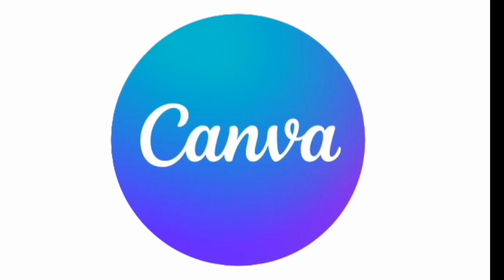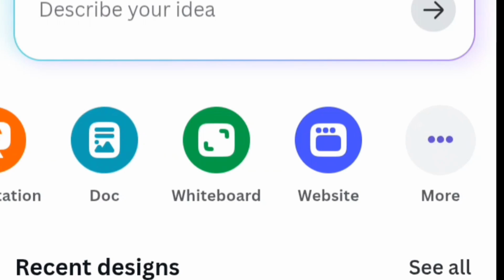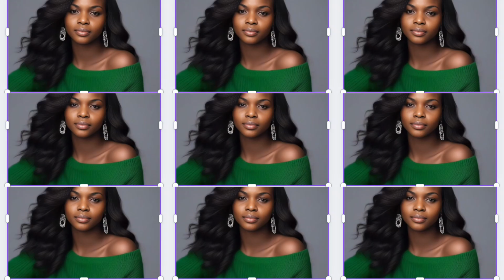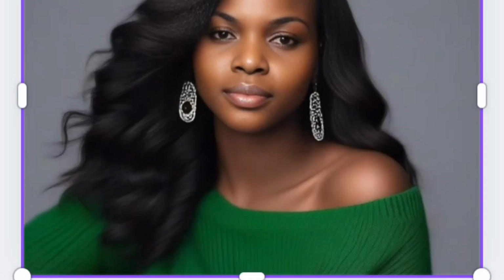How to Change Clothes Color in Photos | Easy Photo Editing Tutorial (Step by Step)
Learn how to change clothes color in photos easily with this beginner-friendly photo editing tutorial. In this video, I’ll show you a simple step-by-step method to transform any outfit color—perfect for photo retouching, creative edits, or enhancing portraits. Whether you’re editing for social media, clients, or just practicing your photo editing skills, this tutorial will help you achieve professional results fast. Watch till the end for tips that make your edits look natural and realistic!